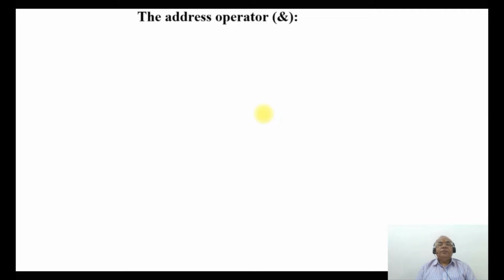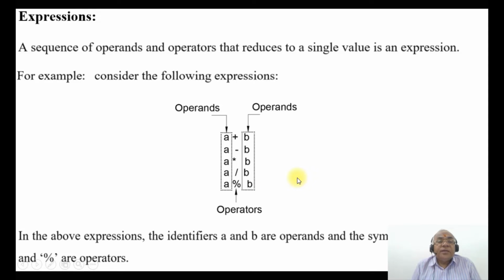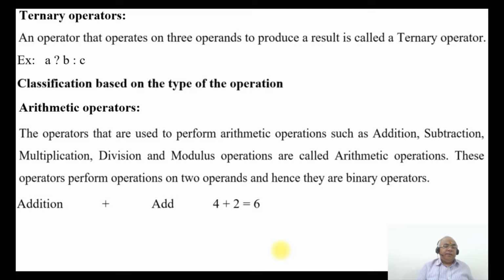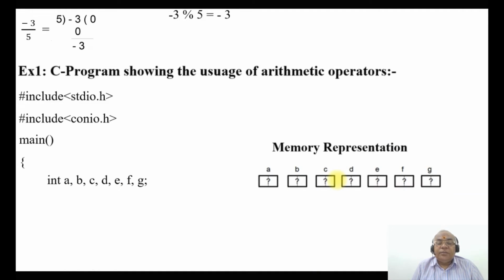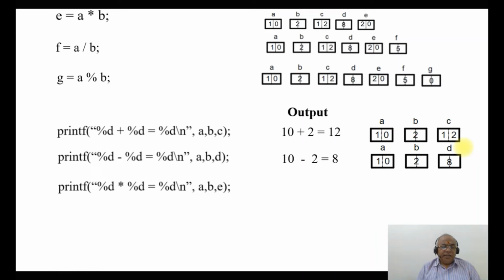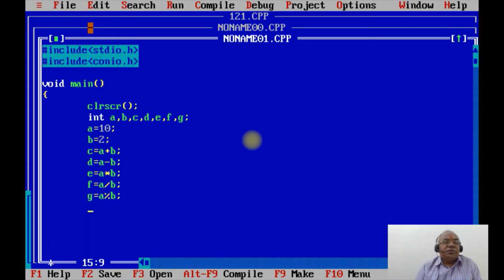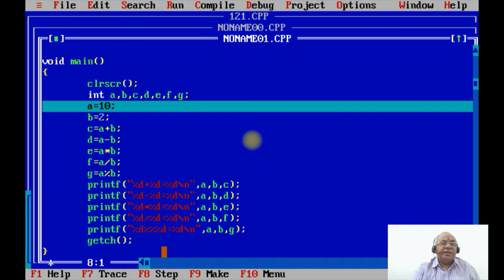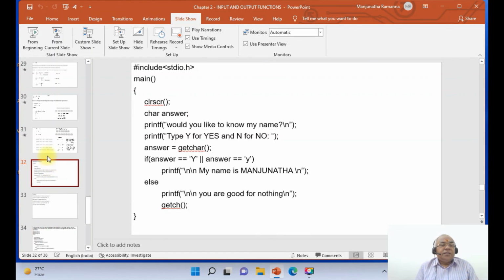11 ADDRESS OPERATOR, ARITHMETIC OPERATORS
Programs on Address operator and Arithmetic operators